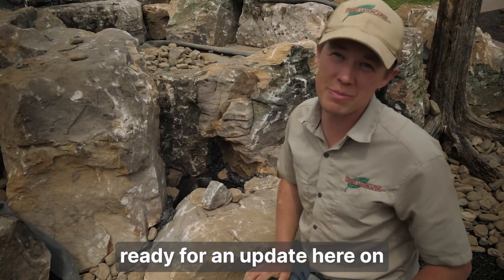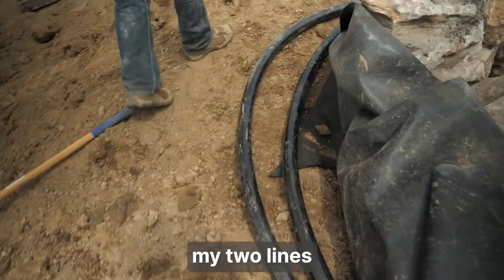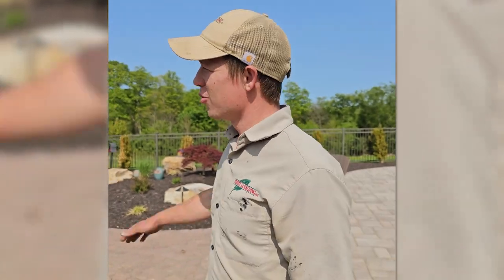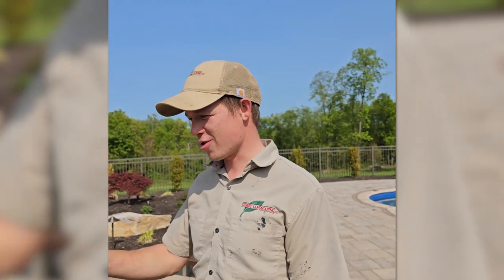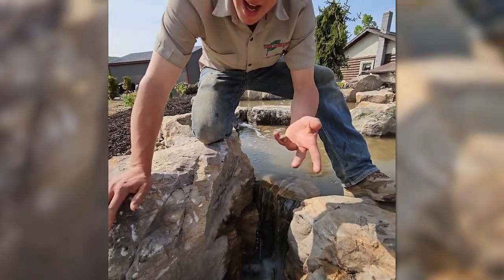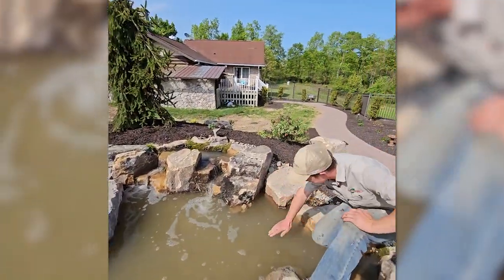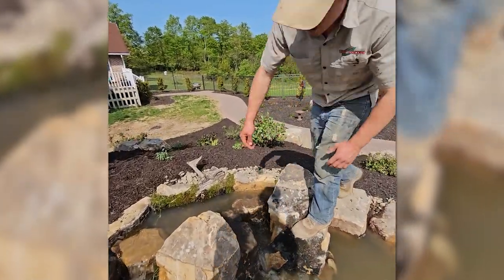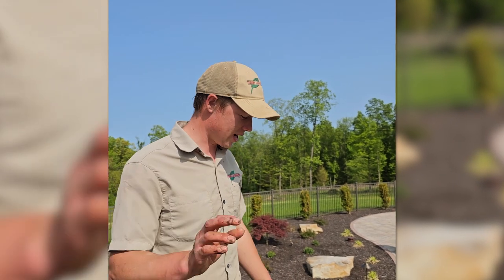Tips for Plumbing a Pondless Waterfall (Final Results!) | Part 2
Ben & DJ are back with some helpful tips! Follow along as they give their thoughts on plumbing a pondless waterfall. Stay till the end to see the big reveal of this project! 🎉

We had 100.12 hours in this entire job from start to finish. We use SynkedUP.com to track all our time and materials on every job.